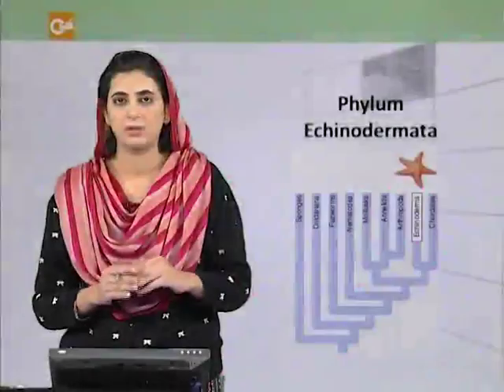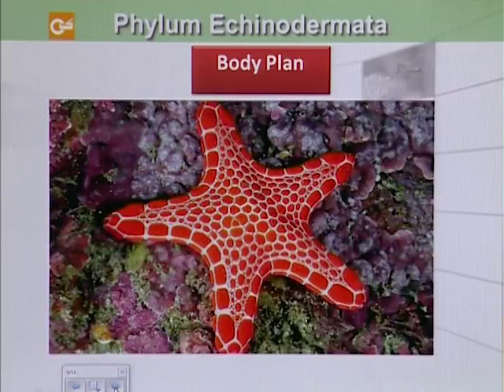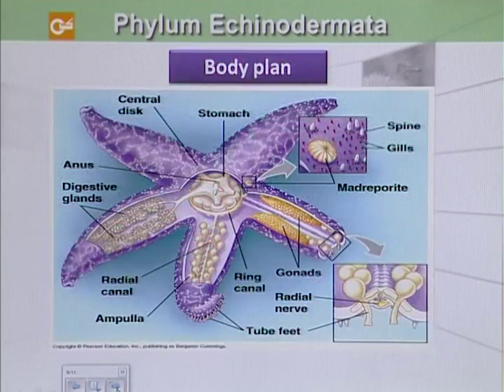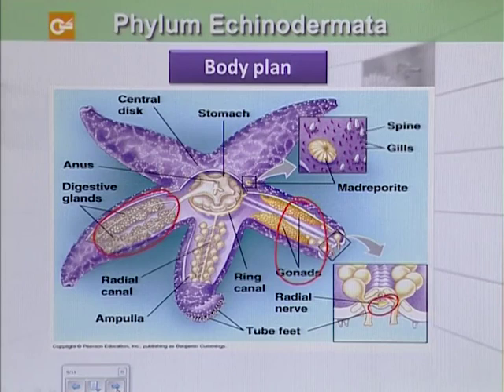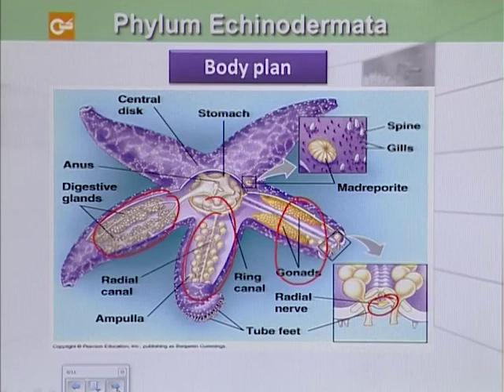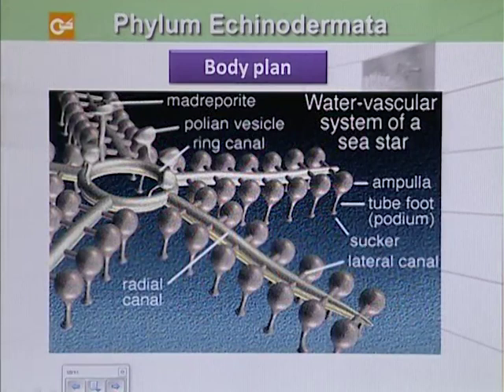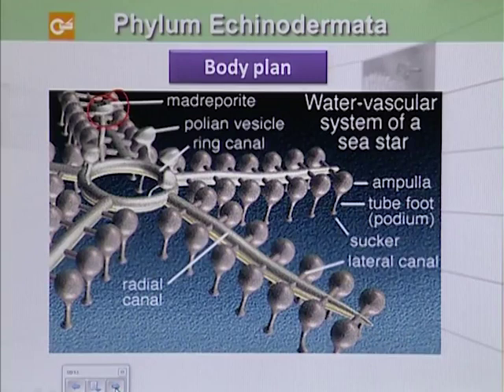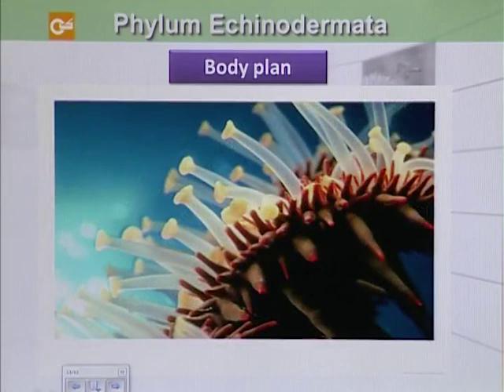Biology- Fsc Part 1 Chapter 10 Phylum Echinodermata- Biology